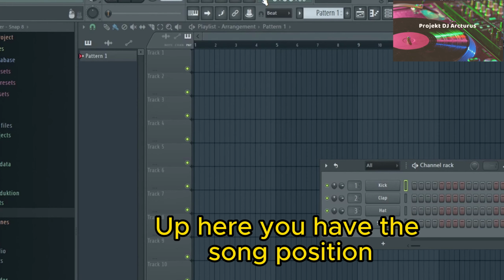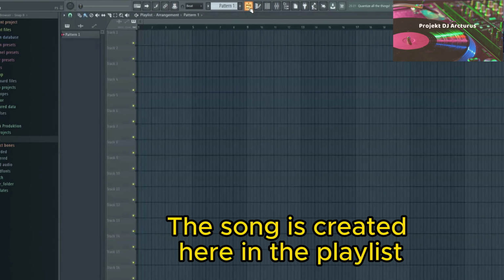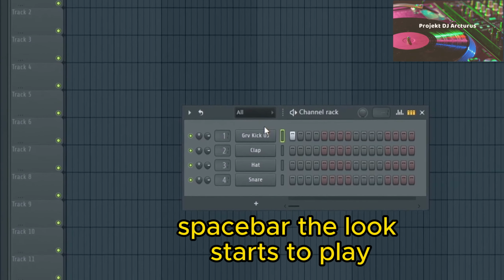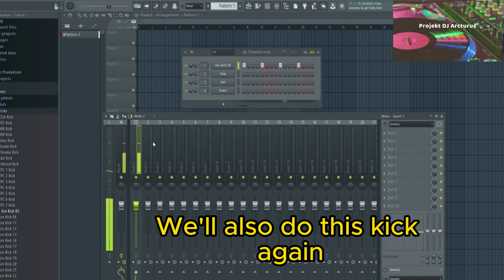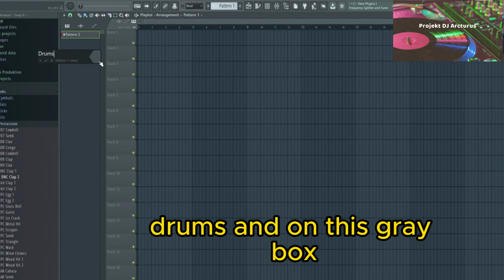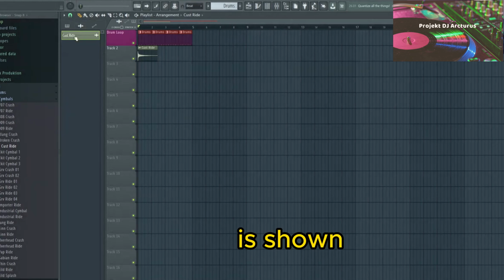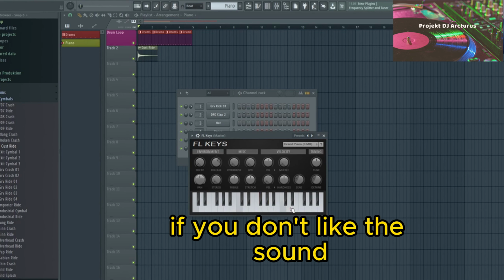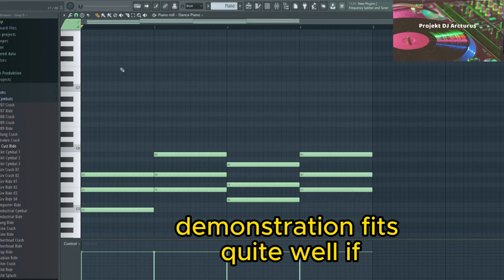FL Studio Tutorial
In this short FL Studio 20 Basic Beginner Tutorial (Crash Course) I will show you how to make all the important settings and how to produce your first song in no time.